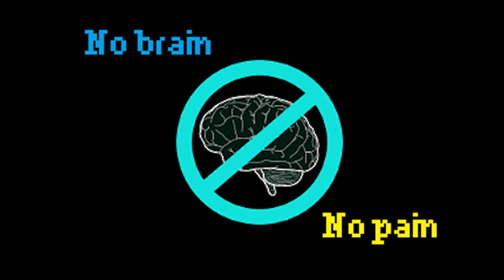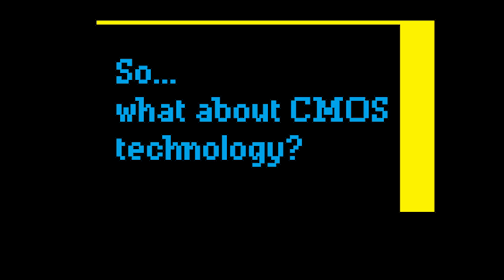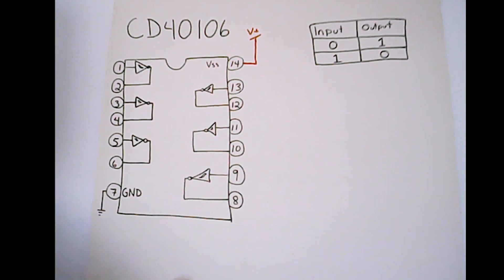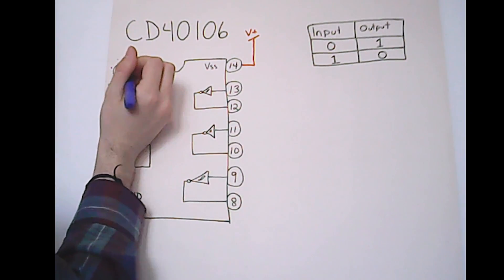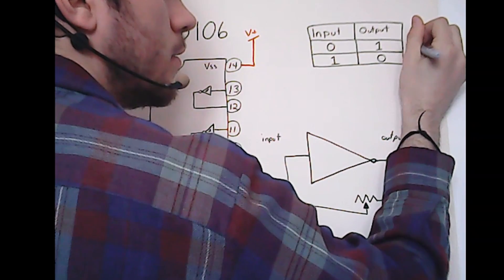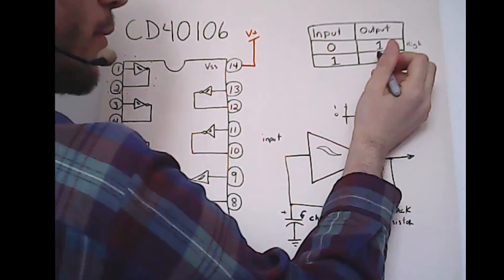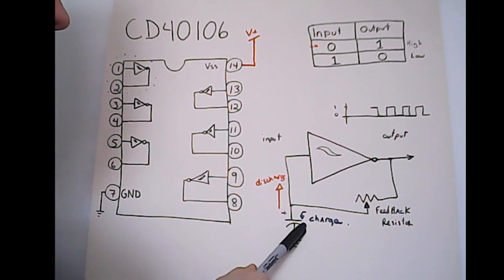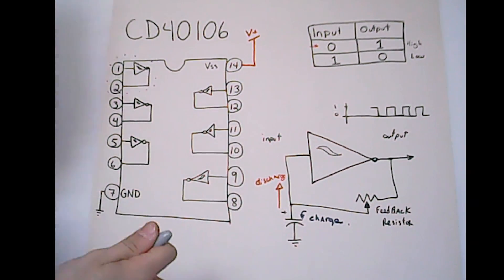Build your own CMOS Synth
This is the first episode where we build a synth using a CMOS IC (CD40106).
I hope you end up with something pretty interesting and if you have any questions, don't hesitate.

***You will also find a Schematic and Equation to calculate the frequency of your oscillator.